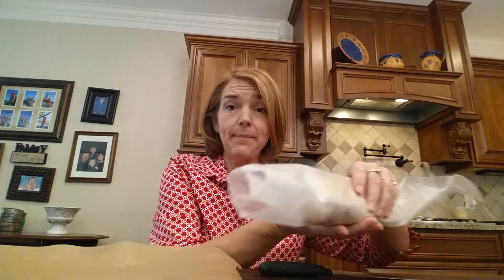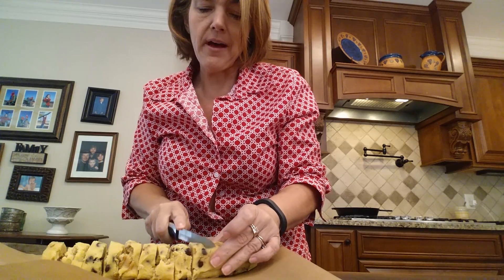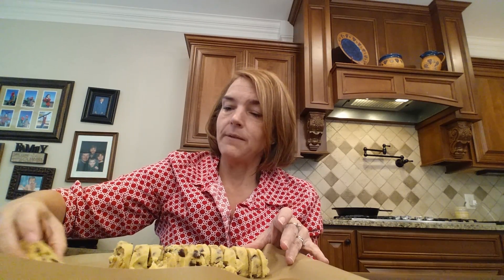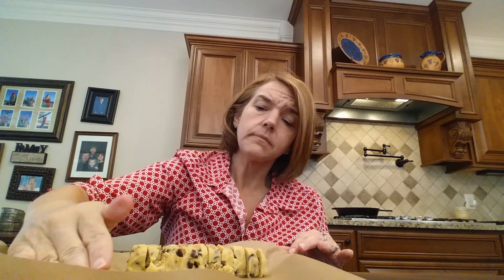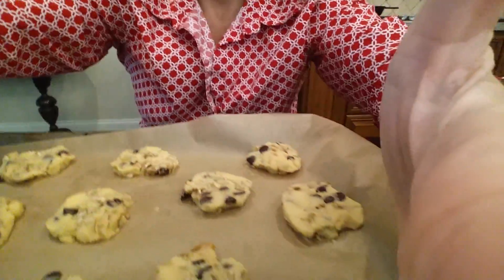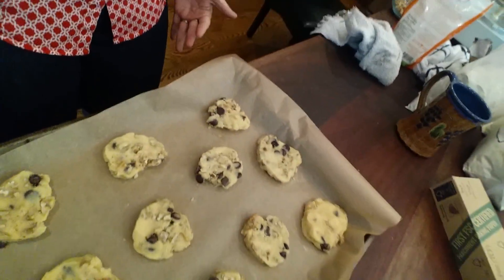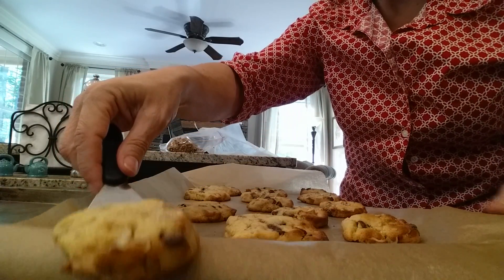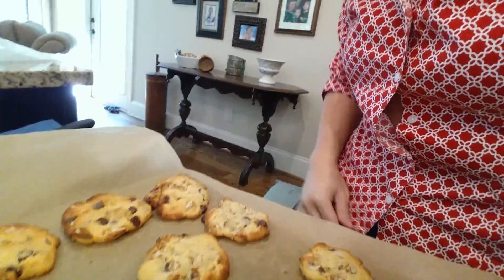LC Cookies (Part 2)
After the dough was frozen into a log, this video shows how to cut and space them.